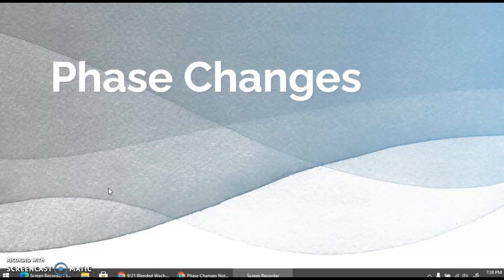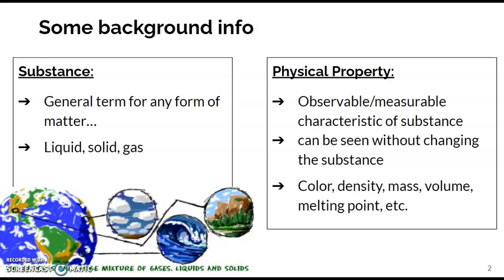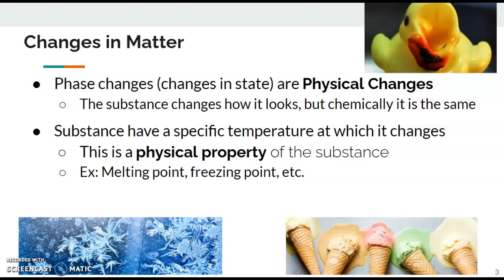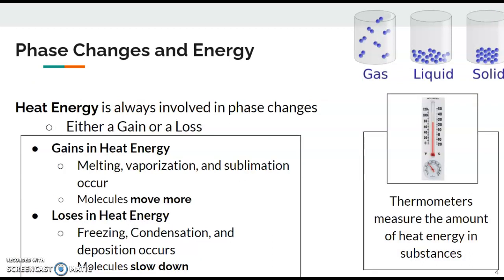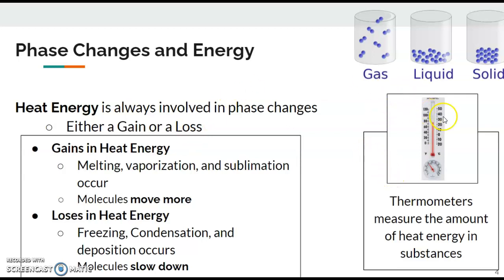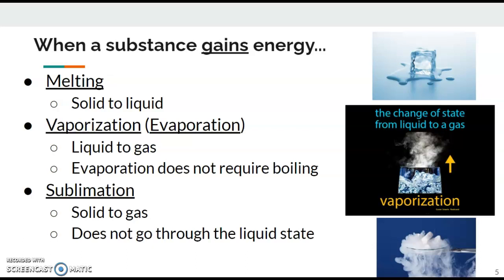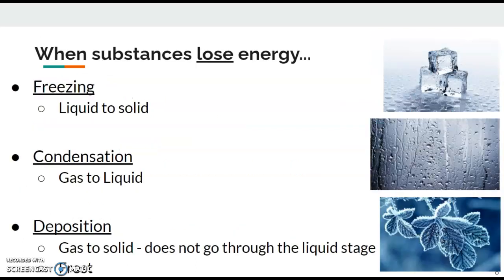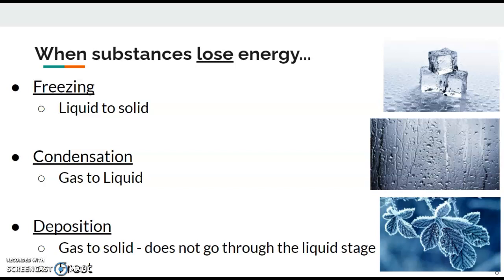Phase Change Notes